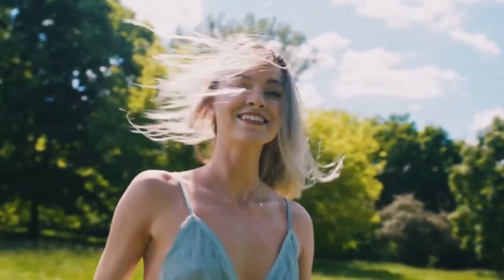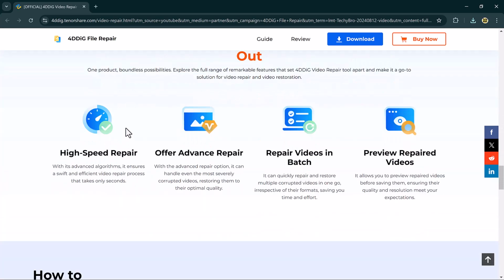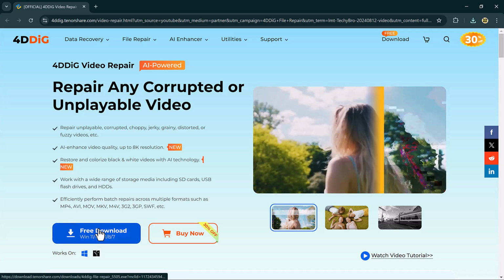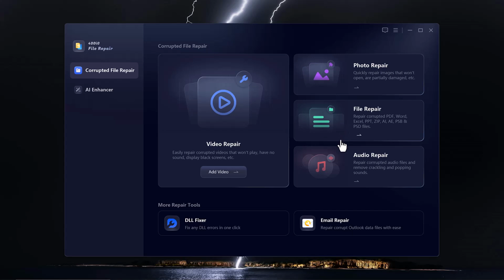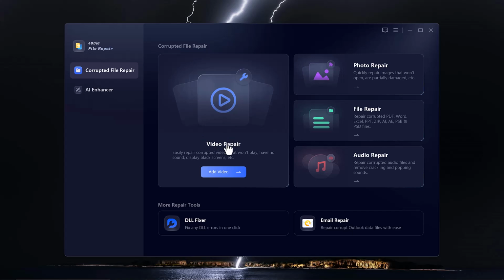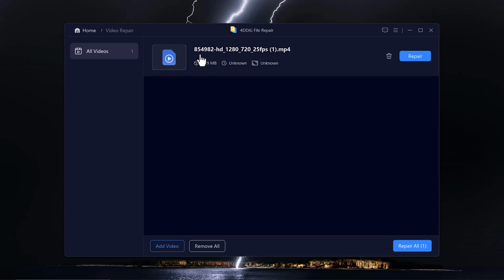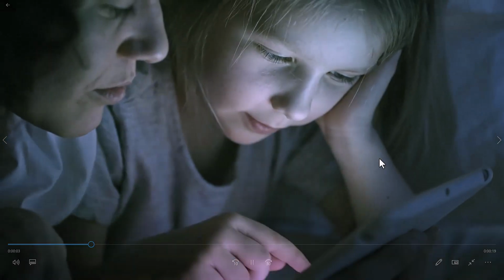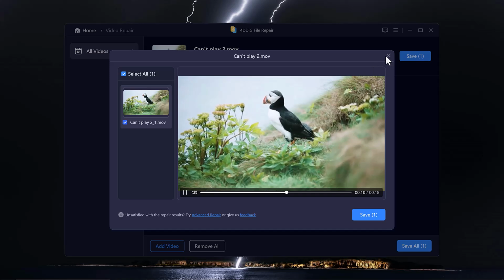Fix Video Not Playing Or Opening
If you have played the video file on another computer and it is stuttering there as well, the problem is with the video file itself. It has most likely got corrupted or damaged and you'll need to repair it to overcome video playback choppy issue. We recommend 4DDiG Video Repair as the best video repair application to repair corrupted video files instantly and perfectly.